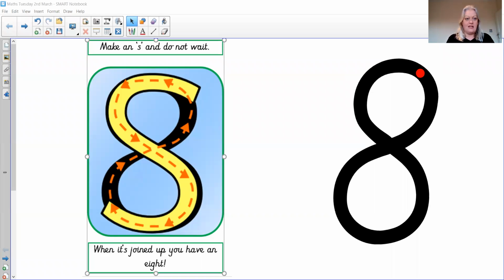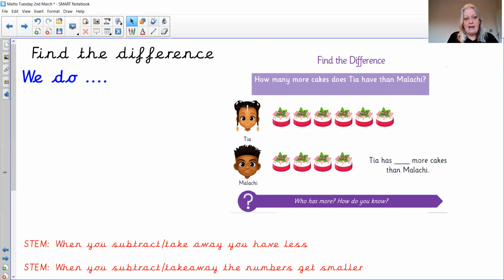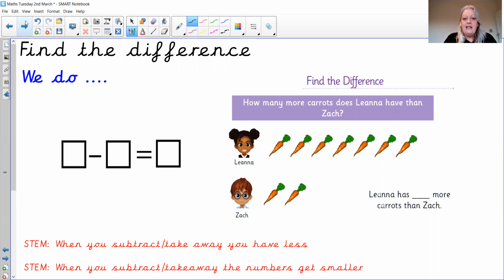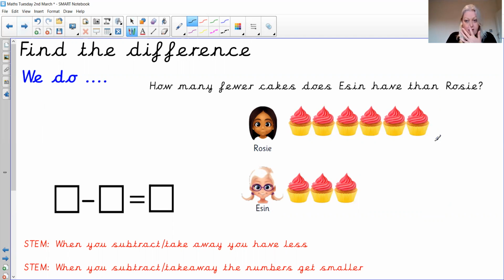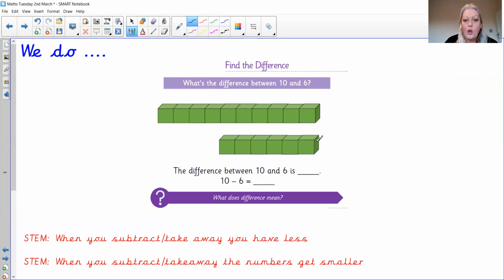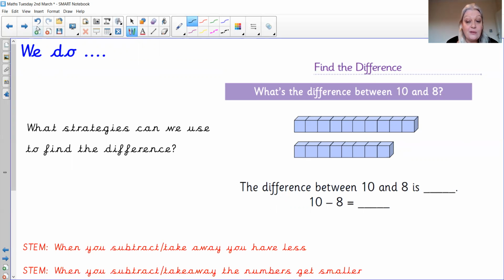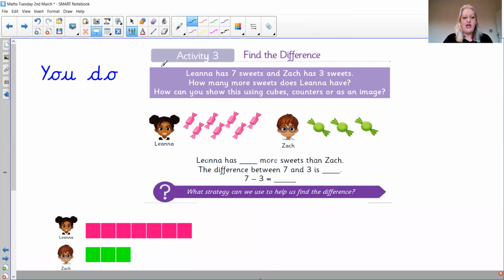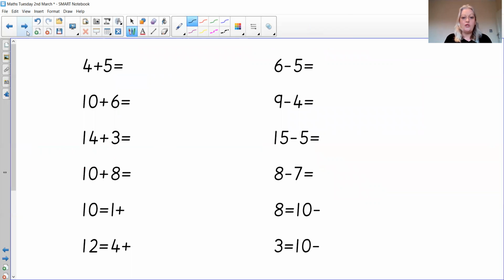Maths Wednesday 3rd March